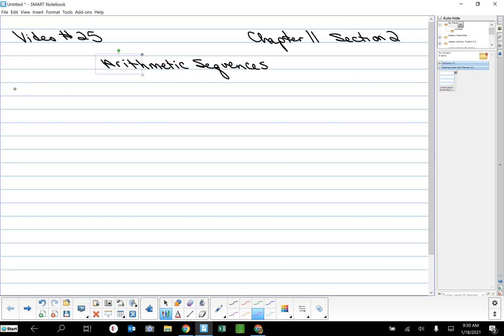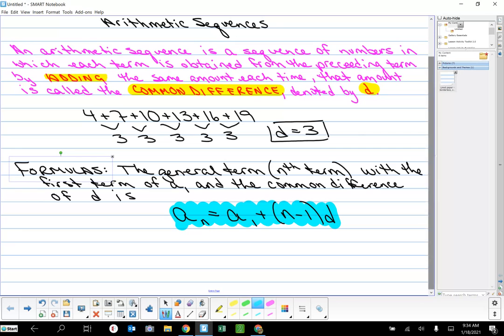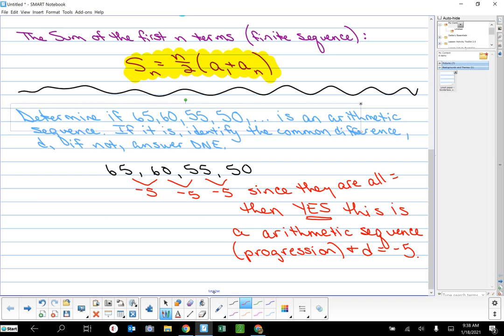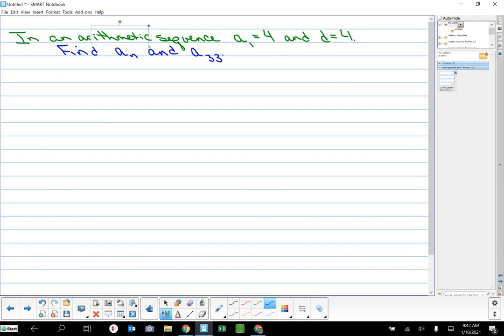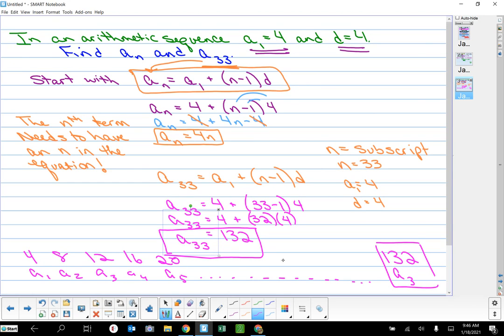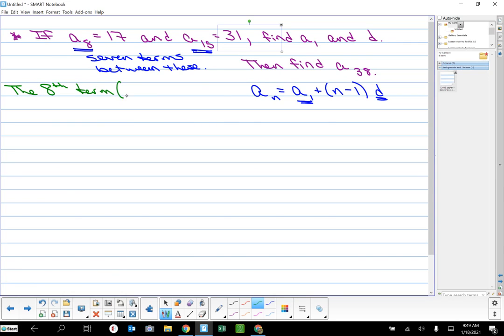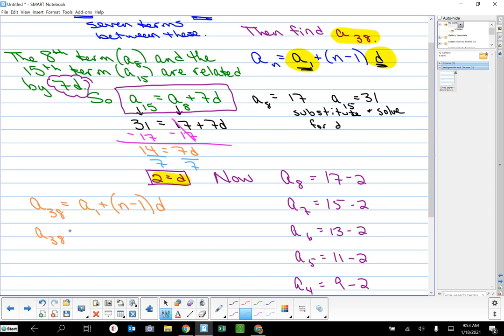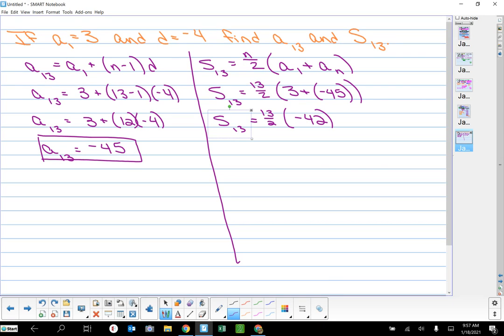PreCalc Video #25 - Chap 11 Sec 2